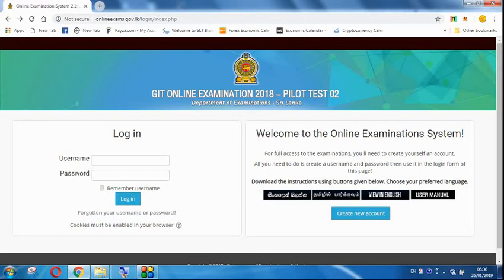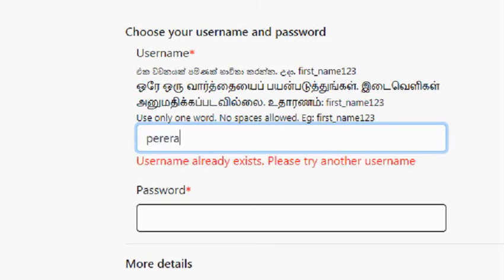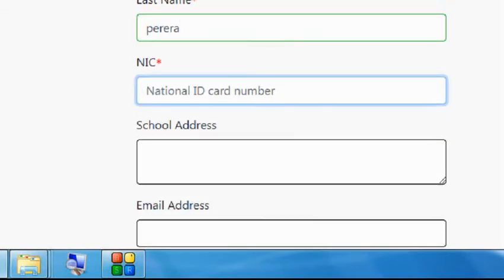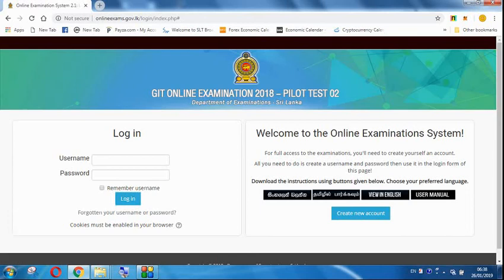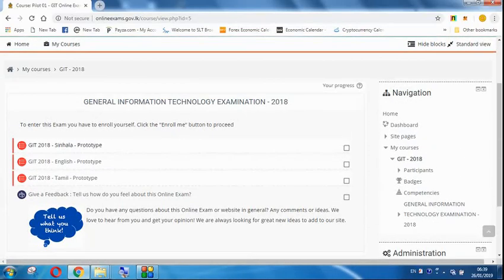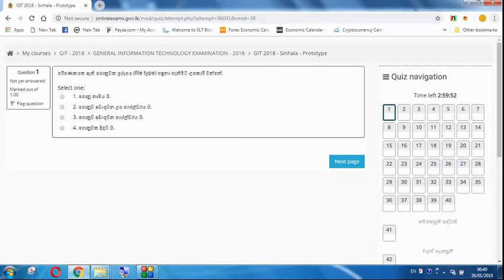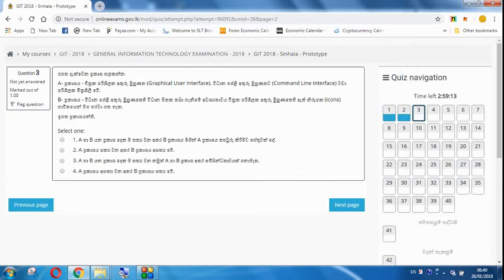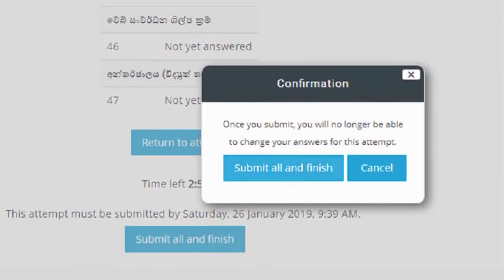New GIT Exam – Registration 2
2019 වර්ෂයේ සිට උසස් පෙළ සාමාන්‍ය තොරතුරු තාක්ෂණය (GIT) විභාගය පැවැත්වෙන ආකාරය සම්පූර්ණයෙන්ම වෙනස් වෙනවා, මෙතෙක් පැවති ලිඛිත විභාගය වෙනුවට ඉදිරියට ක්‍රියාත්මක වීමට නියමිතව තියන්නේ ප්‍රායෝගික විභාගයක්, මෙහිදී ශිෂ්‍යන්ට තමන් උගත් පාඩම් වලට අදාලව ප්‍ර‍ශ්න වලට ප්‍රායෝගිකව පිළිතුරු සැපයීම සිදුකල යුතු වෙනවා.